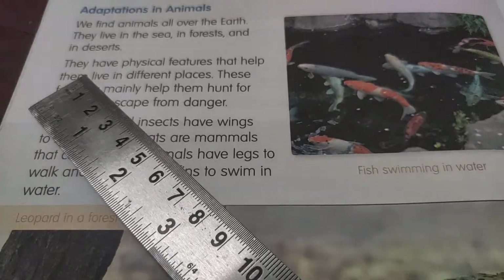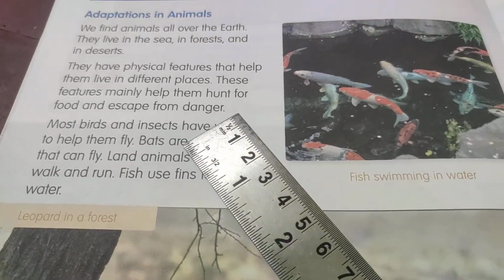Grade 4 Science Block 8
where Animals Live